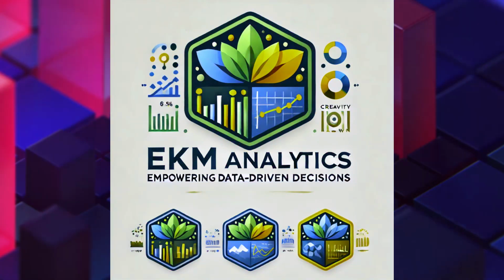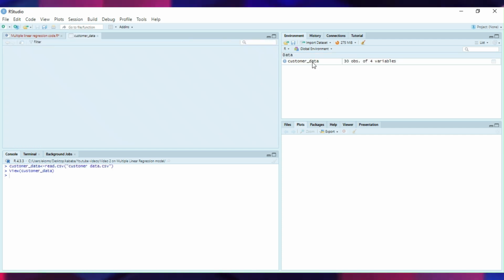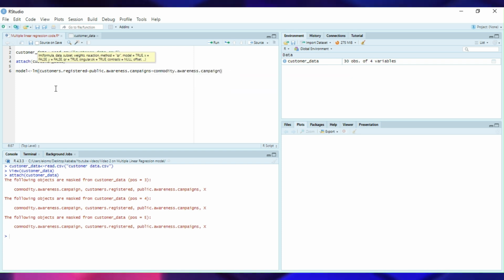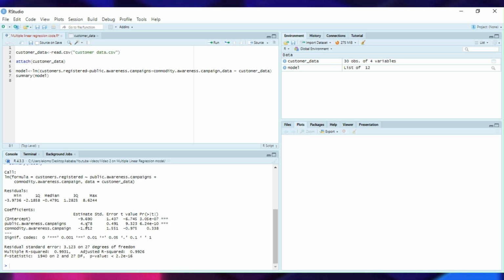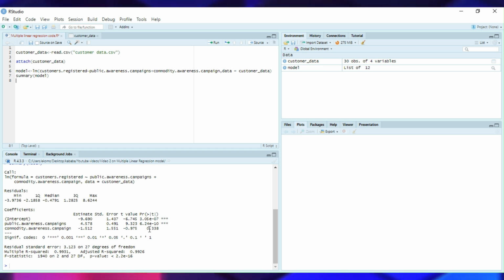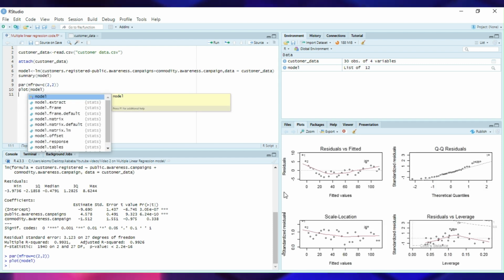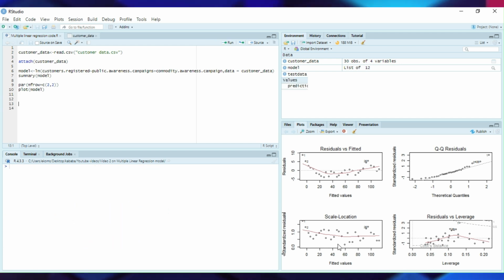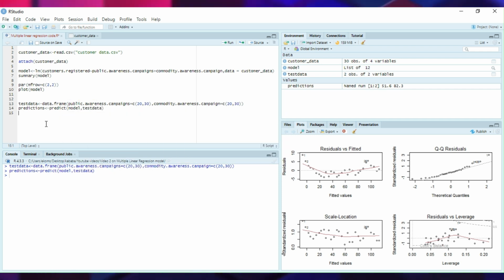Multiple linear regression in r part 2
1. Coding of multiple linear regression model in r
2. Formulation and interpretation of multiple linear regression model results in r
3. Diagnostic plots
4. Predicting future outcome using multiple linear regression in r